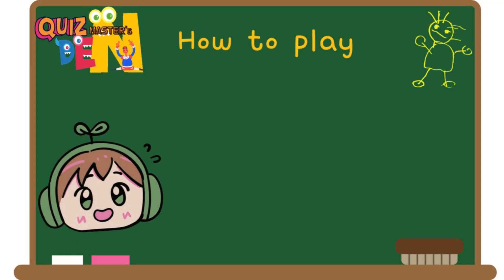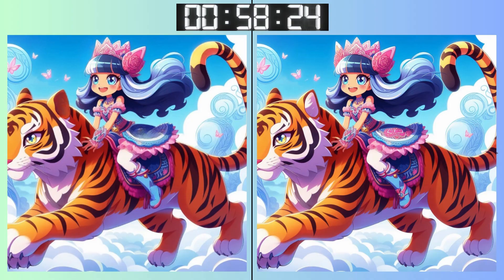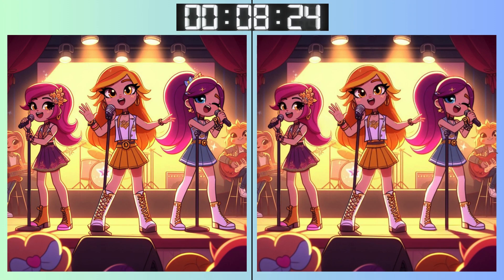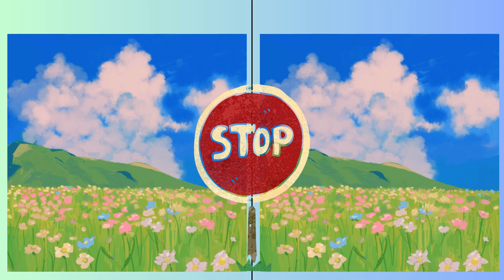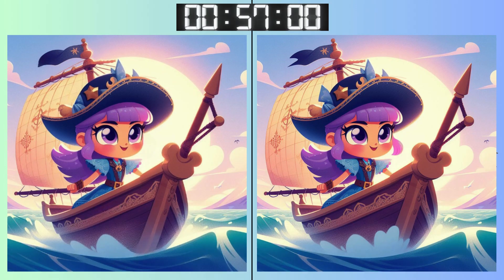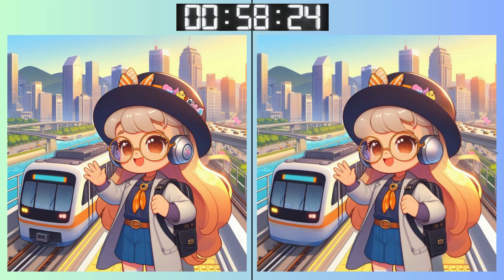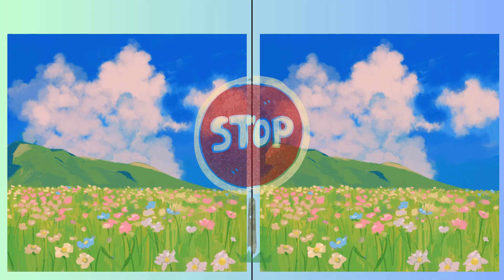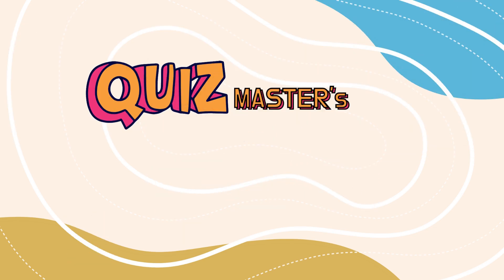【Spot the Difference】 Discover 5 hidden differences and be amazed! | Fun Brain Teaser Challenge 091